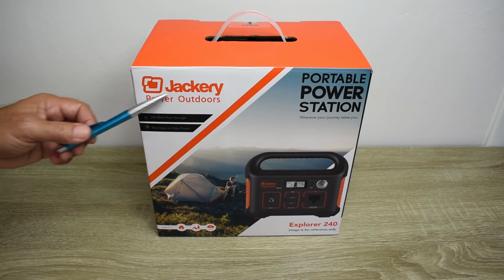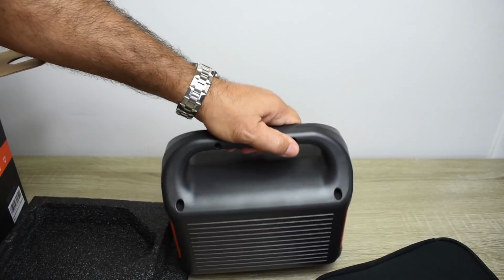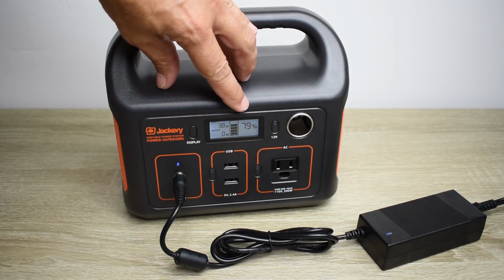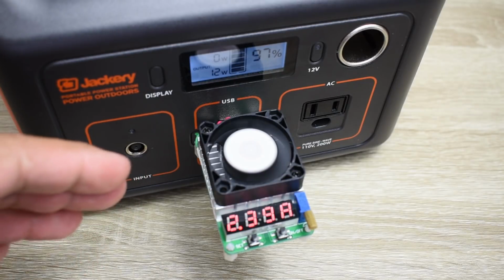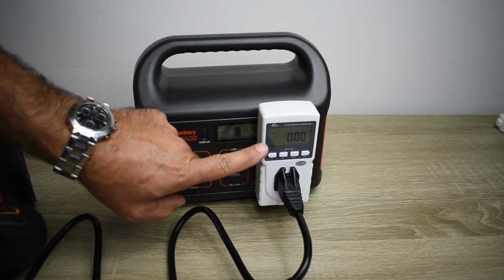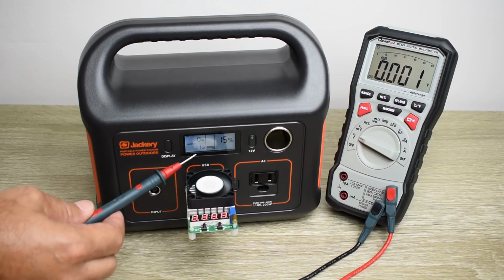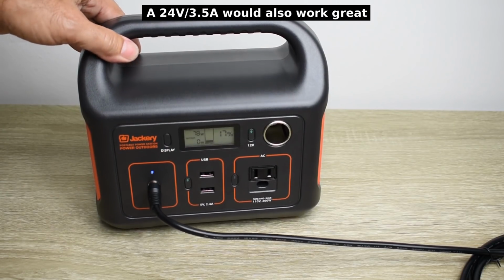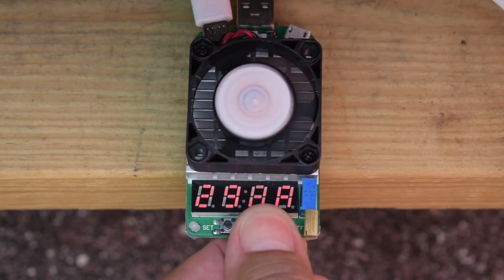Jackery Explorer 240 & 60W Solarsaga POWER OUTPUT TESTS!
Jackery Explorer 240Wh portable power station and Solarsaga 60W folding solar panel put through numerous tests to see if it does as the manufacturer claims. USB, sine wave inverter, 12V accessory socket power, and solar panel output tests. Reliable testing results.

Jackery Explorer 240
Jackery Solarsaga 60W Folding Panel
12V Accessory Socket Load Tester
5V USB Load Tester
120V Power Meter

Support the creation of new videos on this channel by watching the ads placed on my videos, shopping for items shown in my videos at the Amazon/Banggood links provided, or by making a Paypal donation. Thank you!